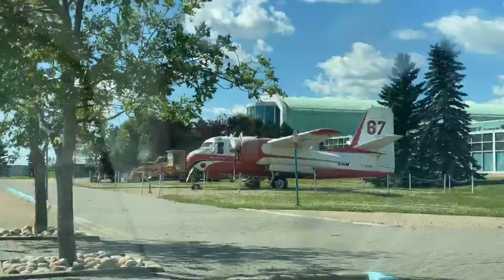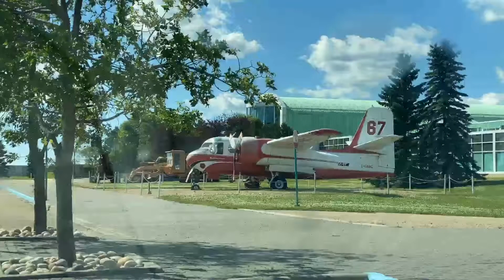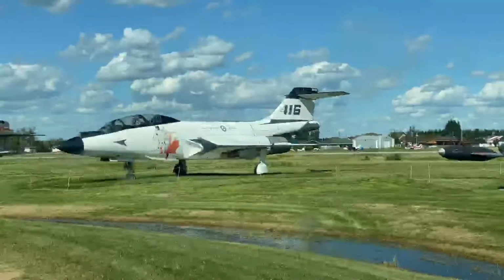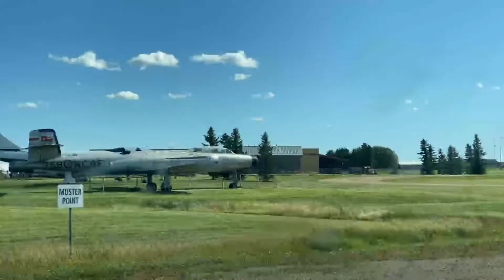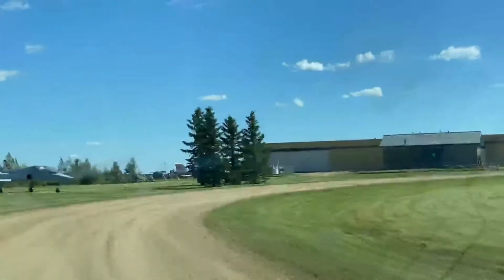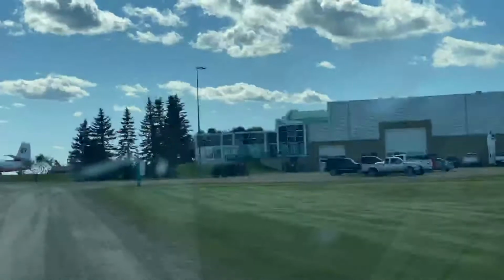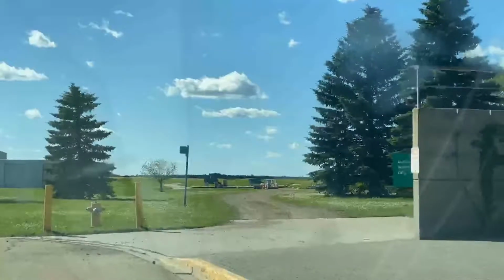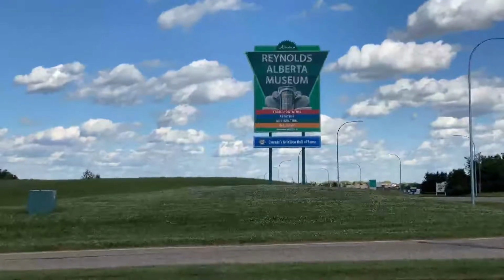TheLive :do not watch! Reynolds Museum in Wetaskiwin Alberta Canada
This is a preview of an upcoming tour series of the Reynolds Museum. This video was done as a test of the live streaming capabilities of bug’s latest internet provider. You are taken on a short tour of the site by car with a short commentary. It is hoped that several return trips to the museum will document a sample of all the wonderful experiences that can be had with a visit to this world class transportation museum! This stream is created with PRISMLiveStudio